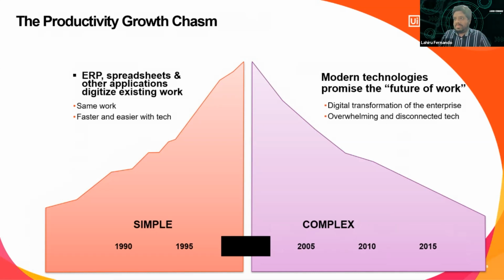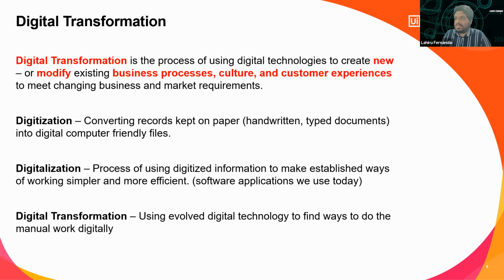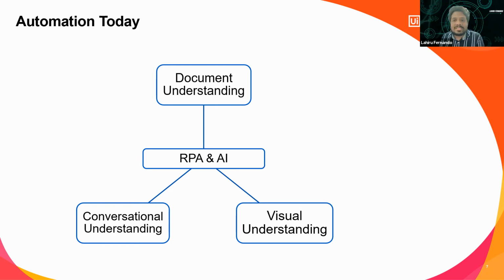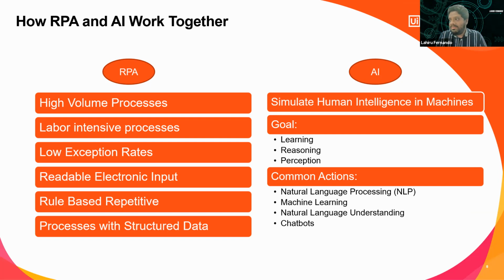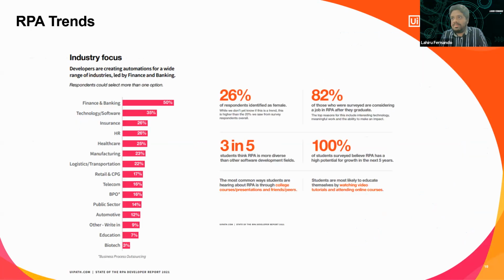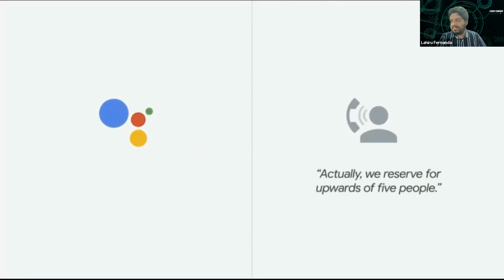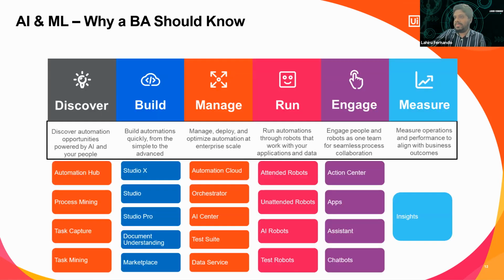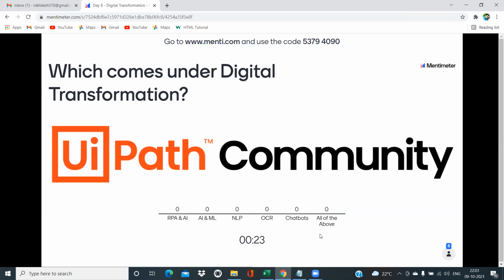RPA Business Analyst Workshop - Day 8 Digital Transformation ! RPA, AI,ML, NLP, OCR, Mendix etc..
Hello Everyone,
Are you looking for content on RPA BA here you go...

RPA Business Analyst Workshop Day 8:
Digital Transformation ! RPA, AI,ML, NLP, OCR, Mendix etc.. and we will deep dive into the following topics.

Speaker: Lahiru Fernando

In this video we will cover following topics:

1) What is Digital Transformation?
2) Why Digital Transformation and Industry Trends.
3) What comes under Digital Transformation.
4) What is Artificial Intelligence & Machine Learning.
5) Why AI & ML is important in Digital Transformation.
6) How RPA and AI work together.
7) Why BA Should know AI & ML Concepts.
8) What are the Tools available.
9) Lot More..